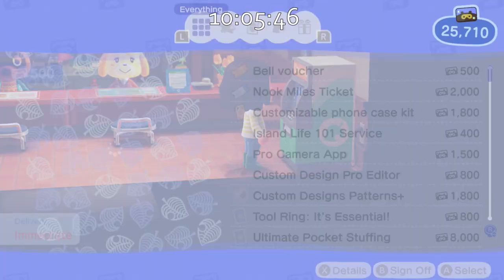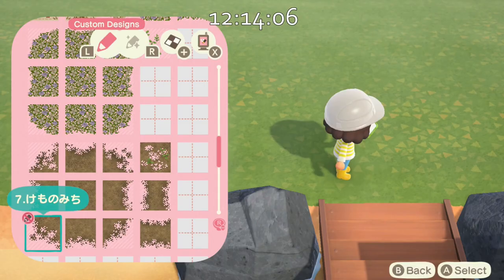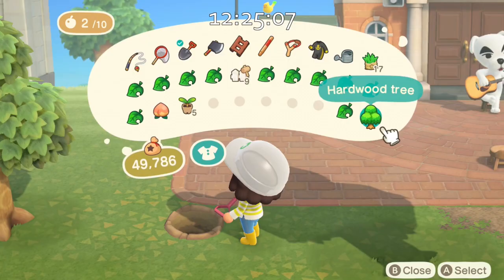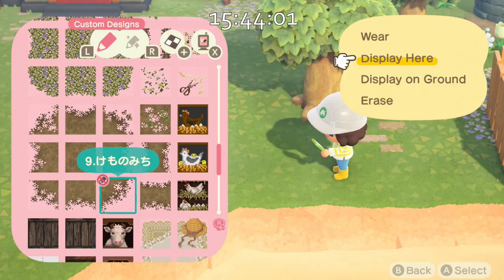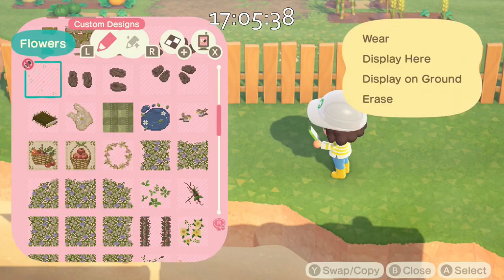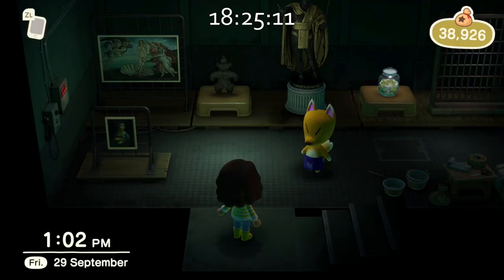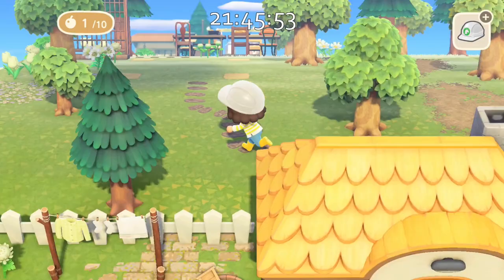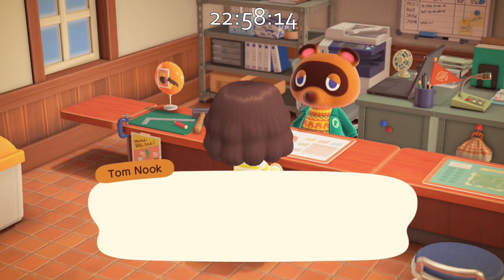Part 2 - 48 Hour Island Challenge - It's time to Decorate!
Heyy!! Here we are for part two of my 48 hour island challenge! It is time to finally start decorating!!

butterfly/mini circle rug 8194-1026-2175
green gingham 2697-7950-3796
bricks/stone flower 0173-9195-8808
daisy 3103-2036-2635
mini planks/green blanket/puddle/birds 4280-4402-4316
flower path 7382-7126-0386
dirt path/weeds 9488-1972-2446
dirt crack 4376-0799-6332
itty bitty flowers/yellow flowers 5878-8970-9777
large white flowers/white flowers/small white flowers 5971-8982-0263
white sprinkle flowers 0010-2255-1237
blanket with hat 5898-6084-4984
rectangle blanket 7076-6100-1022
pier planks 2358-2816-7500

becplayz